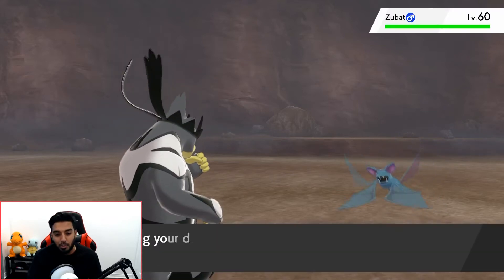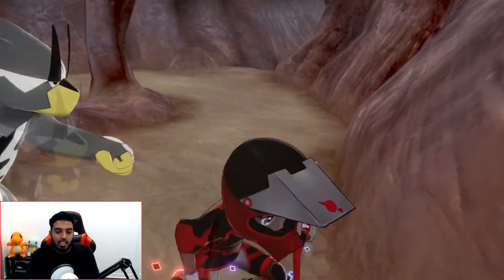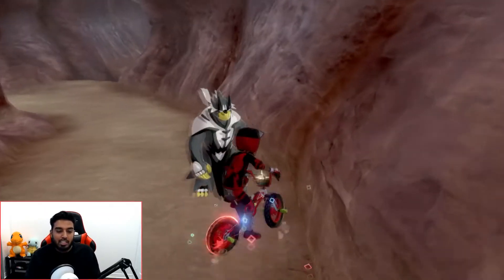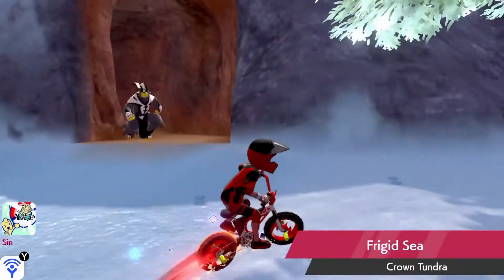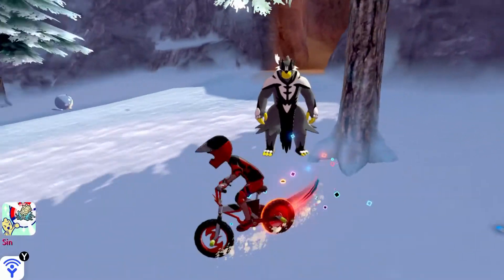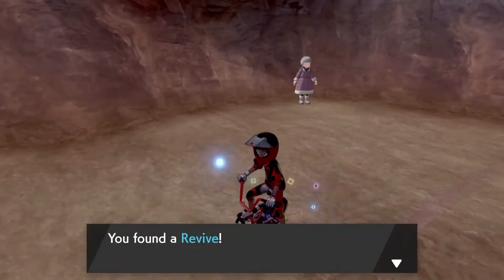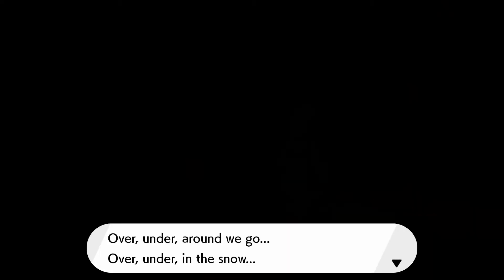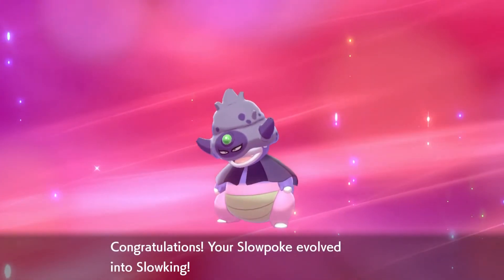How to Get a Galarian Slowking in Pokemon Sword and Shield DLC The Crown Tundra